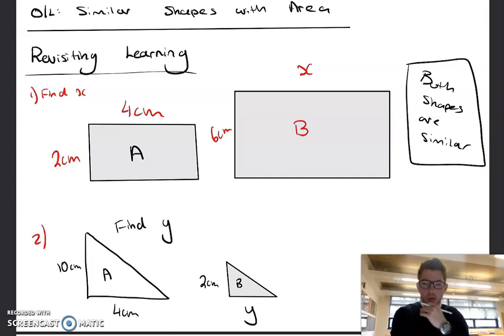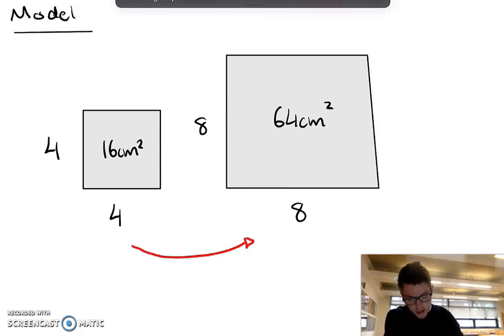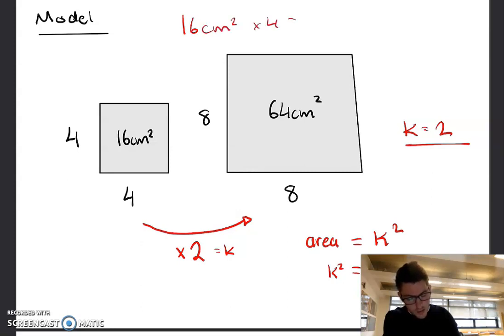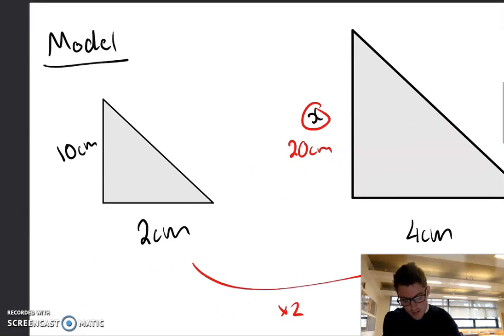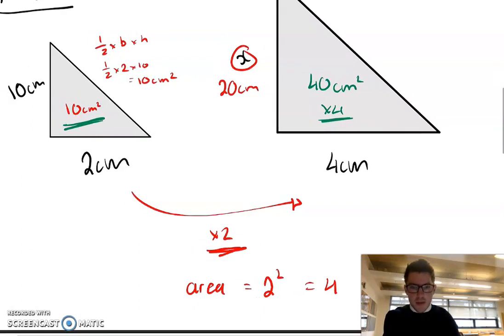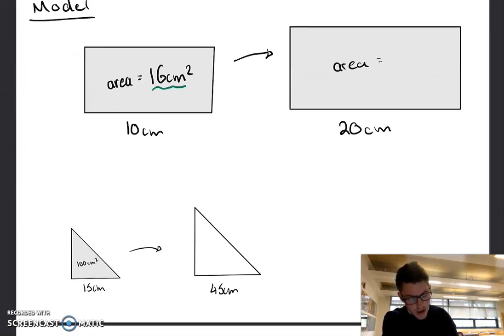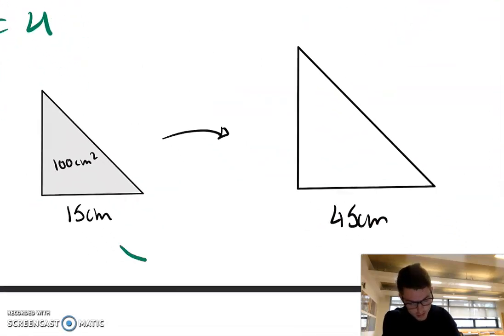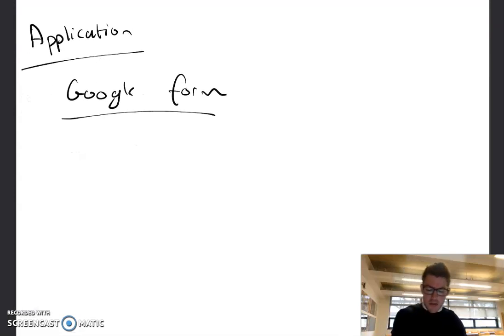Similar Shapes with Areas